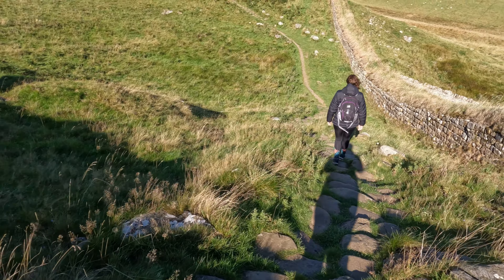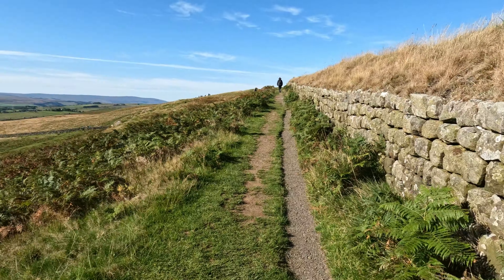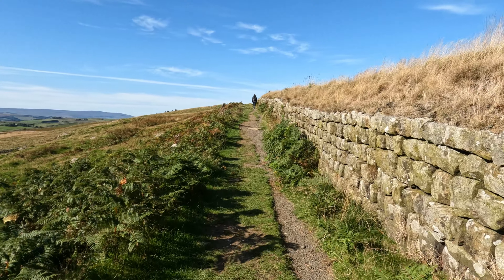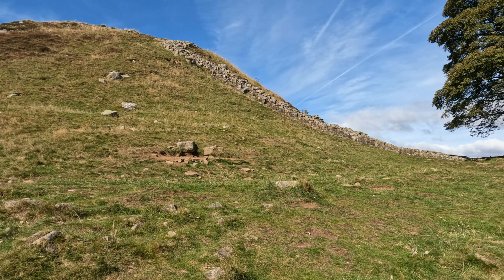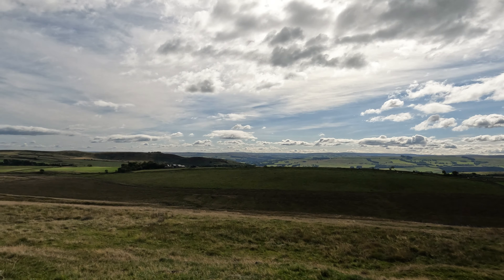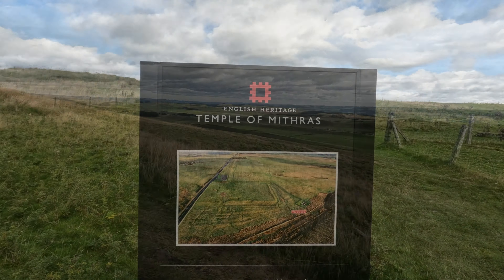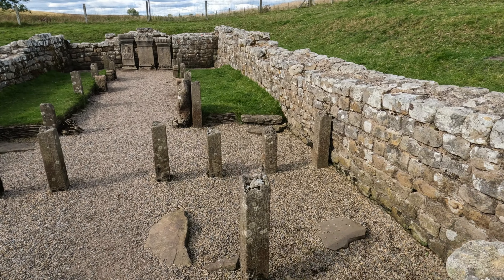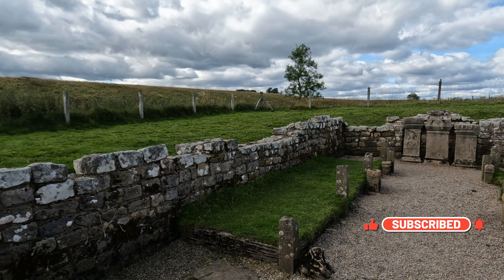The Sycamore Tree: A Walk in Northumberland along Hadrian’s Wall to the famous Sycamore Tree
A walk along Hadrians Wall to the famous dramatic dip and the Sycamore Gap. Then back along the flat path and towards Brocolitia  and a temple ruin dedicated to Mithras.